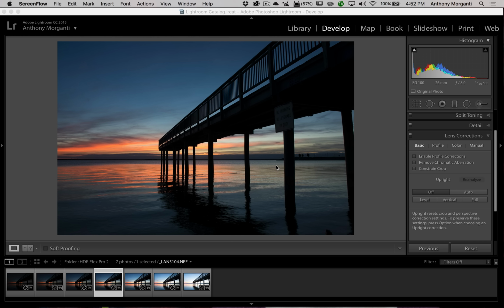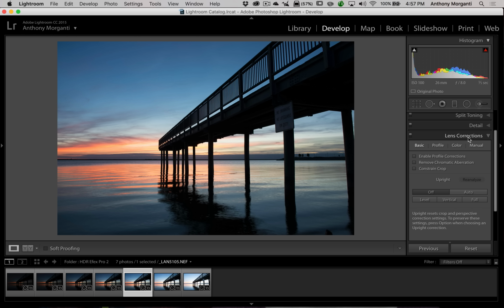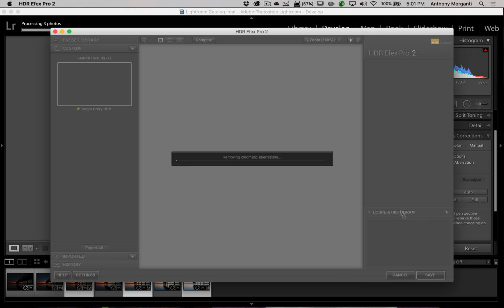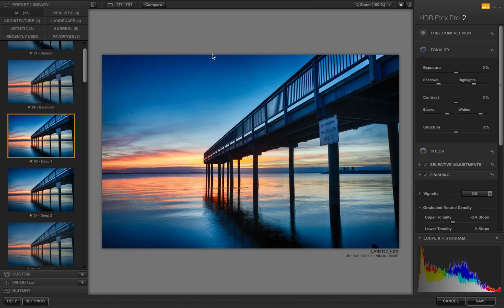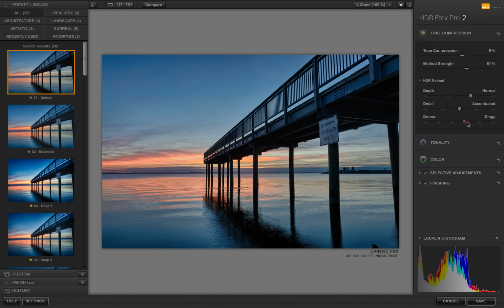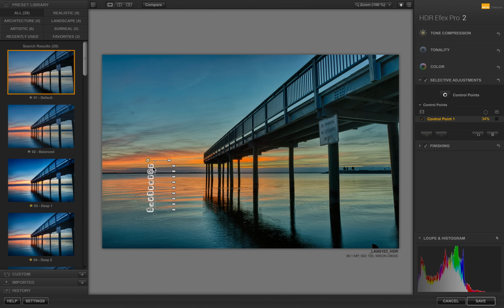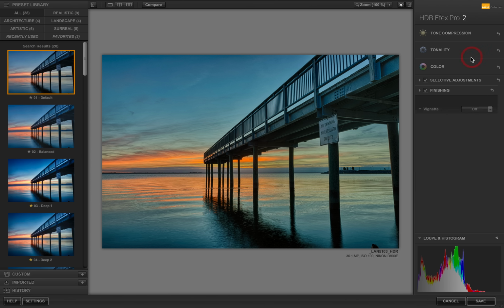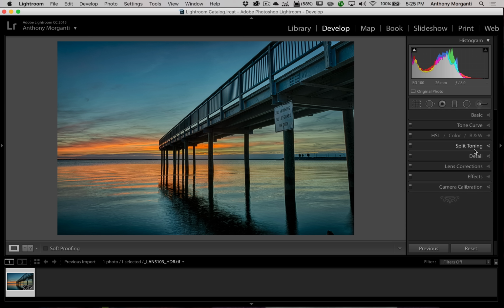Nik Collection - Episode 5: HDR Efex Pro 2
This is the 5th video of a series where I demonstrate the suite of plugins from Nik Software . I'll be using them in Lightroom but they also work in Photoshop and Aperture.

In this episode, I'll be demoing HDR Efex Pro 2.

HDR Efex Pro 2 creates an HDR Tone Mapped image from a group of bracketed images. In the video I discuss my strategy when shooting for an HDR and I process a sunset with HDR Efex Pro 2

***In the video, I show a few "BUGS" in the program***

Google replied to my query and told me the problem is with El Capitan and they're working on fixing it. They told me a very simple workaround. On any of the boxes that pop up such as "Settings" or the box to name a custom preset, all you need to do is move the box around on the screen with the mouse, after you do that, you'll be able to access and change things in the box such as specific settings or naming your custom preset.

As for the save issue, once I moved the Settings box around, I found that it saved the image properly and loaded the image in Lightroom as it should. If I didn't move the box, it didn't save the image correctly. Weird huh?